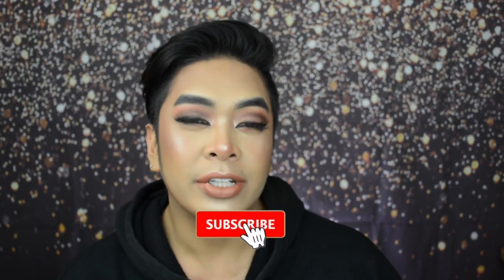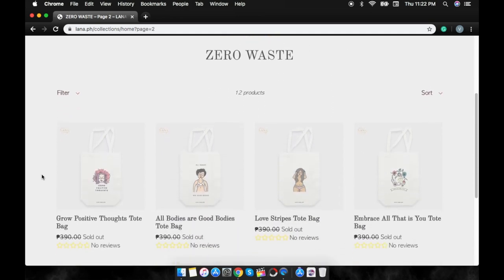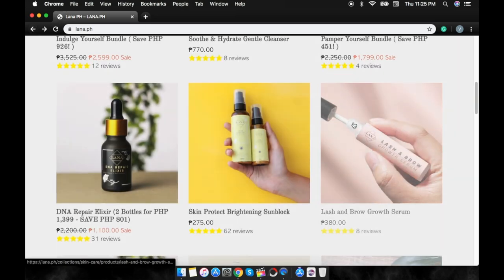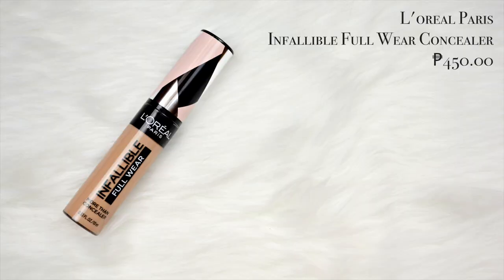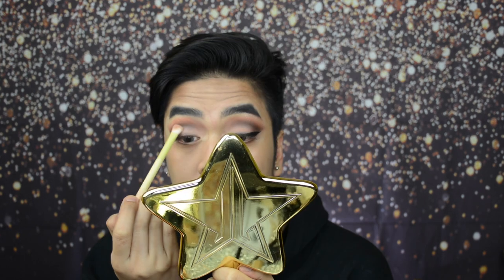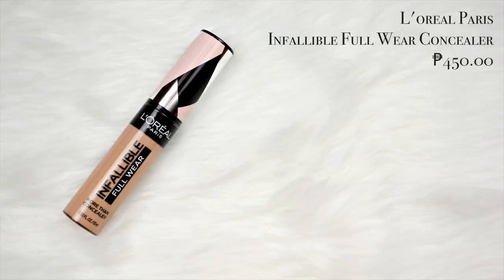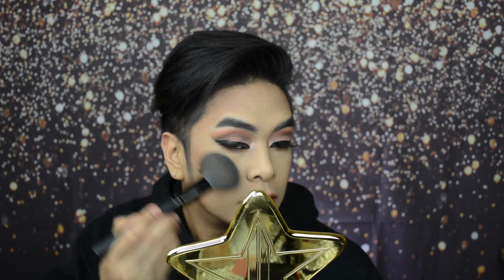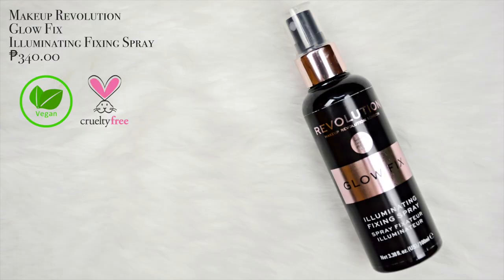THE NUDE SMOKEY GLAM TUTORIAL | xxooVince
XXOO Glow Fam! In today's video, I will do a NUDE SMOKEY EYESHADOW TUTORIAL USING THE DETAIL MAKE OVER SUNSET DREAM EYESHADOW PALETTE.  I hope you would find today's video informative & I wish I was able to help you one way or another. Have a nice day ahead GlowFam!

BROWS:
Miniso - Flat Eyebrow Pencil - Grey